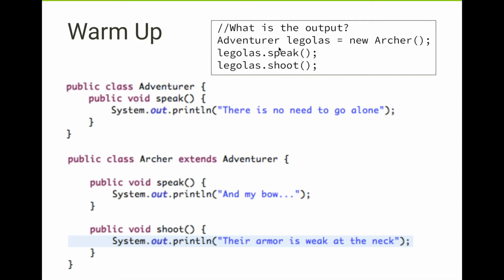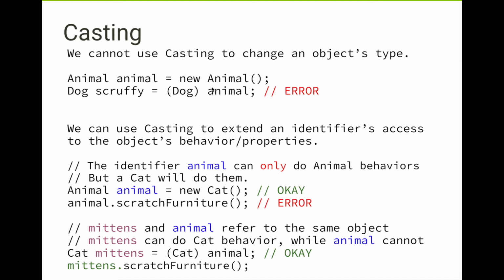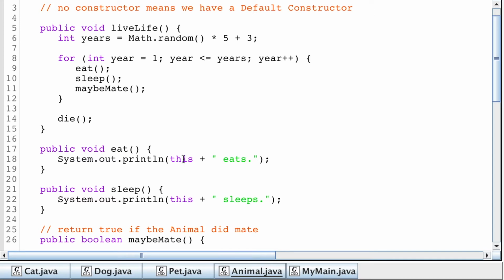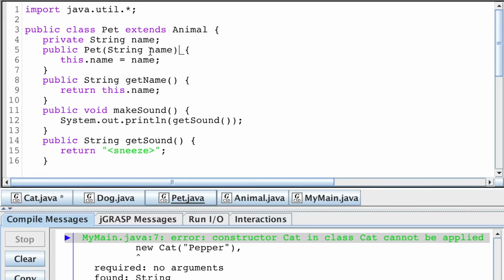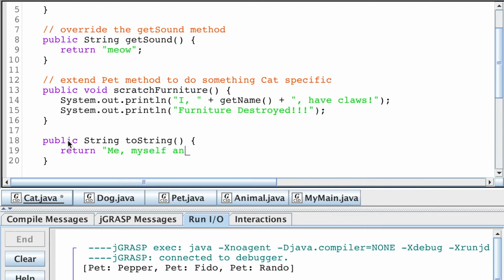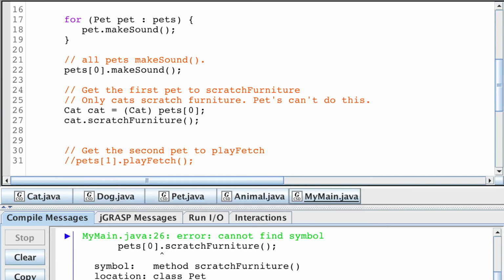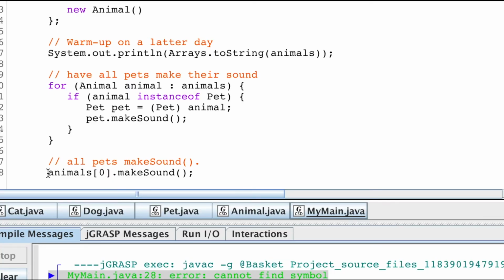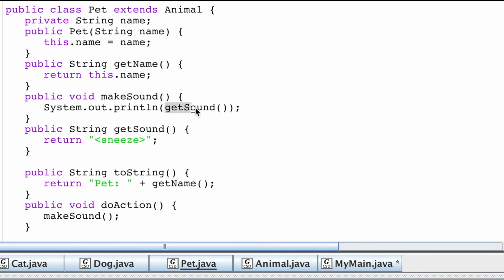9-4 Casting and Polymorphism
Mr. Stride walks you through one of the more difficult to understand concepts in Computer Science, Polymorphism. First, we talk about casting a superclass to a subclass and review the two types of errors you might encounter: compiler versus run-time exception. We see that dogs aren't allowed into cat baskets, and cats aren't allowed into dog baskets, but both are allowed to sit in pet baskets. This analogy helps one understand how we can assign subclass objects into superclass identifiers. None of this would make much sense without examples. So, we walk through a bunch of code, taking the opportunity to review constructors (which are not inherited). We see how default constructors are not sufficient when the superclass has no parameter-less constructor. We see how a constructor must call the super() constructor.

Finally, and, most importantly, we experience the behavior of polymorphism. Polymorphism is the same code behaving differently depending on the type of objects. We see how Animal code can trigger Pet code, and Pet code can trigger Cat code. Basically, a cat will act like a cat no matter where the instructions come from.